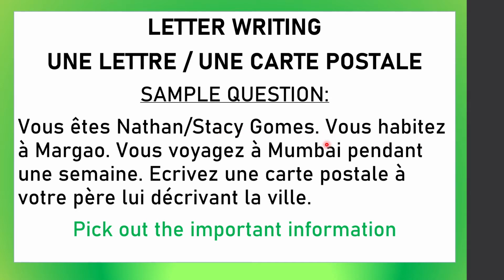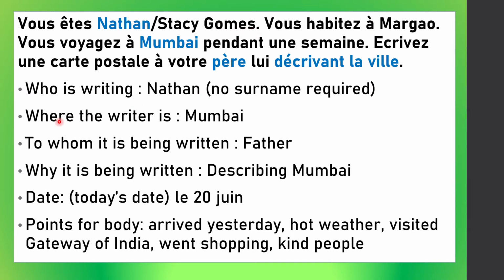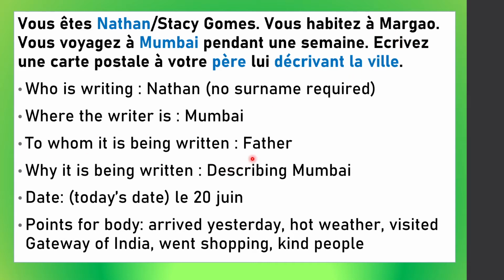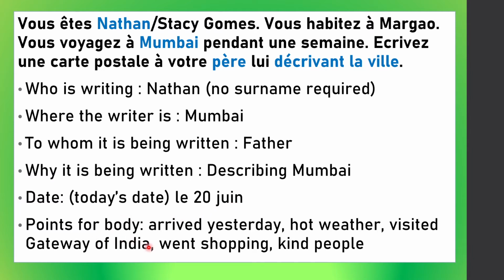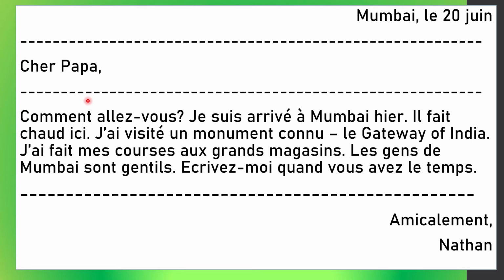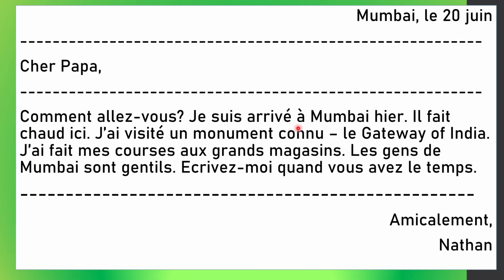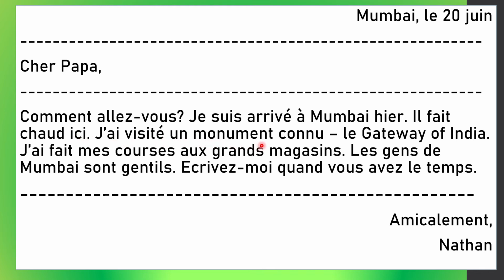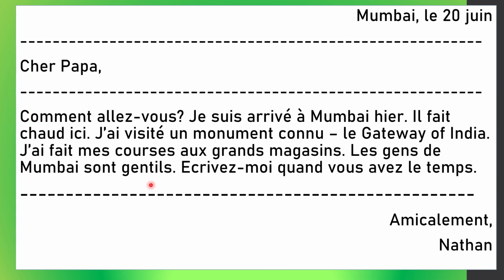Goa Board French │ Class 9, 10 & 12 │ Carte Postale Part II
French Expression - Class 9, 10 & 12
Lesson: Carte Postale Part II